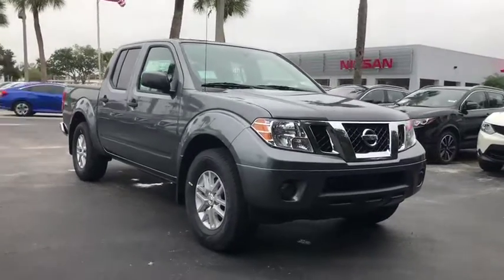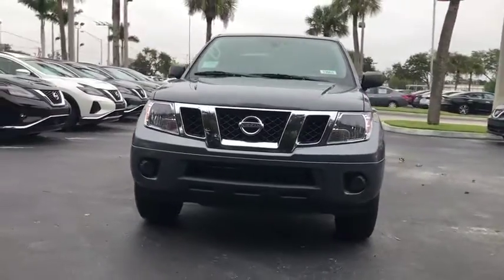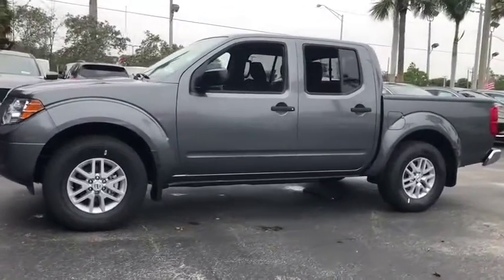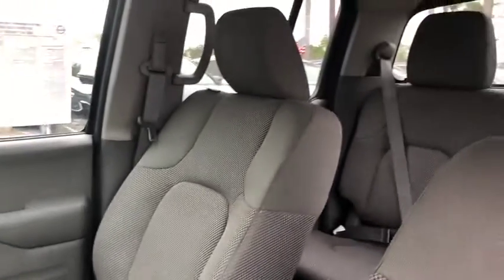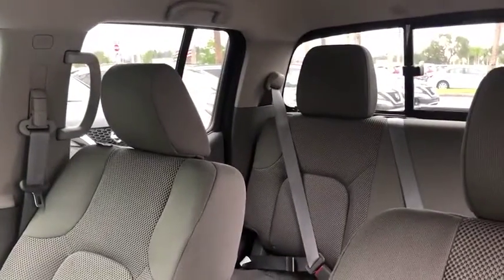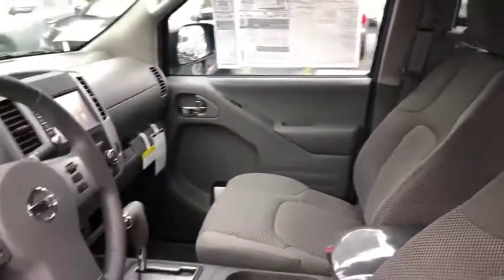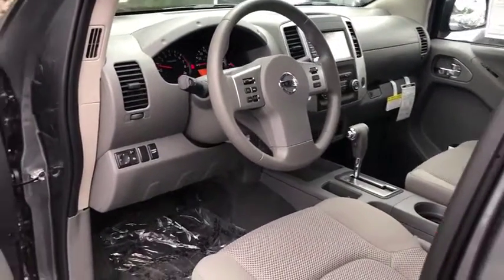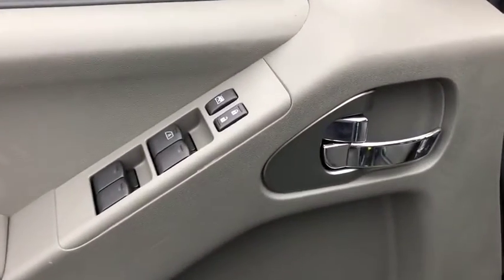2019 Nissan Frontier available in Vero Beach, Ft. Pierce, Sebastian, FL 19961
New 2019 Nissan Frontier available at Sutherlin Nissan Vero Beach. Servicing the Ft. Pierce, Sebastian, Palm Bay, and Melbourne Florida area.

Rear Wheel Drive Power Steering ABS 4-Wheel Disc Brakes Brake Actuated Limited Slip Differential Aluminum Wheels Tires - Front All-Season Tires - Rear All-Season Conventional Spare Tire Power Mirror(s) Sliding Rear Window Privacy Glass Intermittent Wipers Variable Speed Intermittent Wipers Power Door Locks AM/FM Stereo MP3 Player Steering Wheel Audio Controls Bluetooth Connection Auxiliary Audio Input Bucket Seats Pass-Through Rear Seat Rear Bench Seat Adjustable Steering Wheel Power Windows Keyless Entry Power Door Locks Cruise Control A/C Cloth Seats Driver Vanity Mirror Passenger Vanity Mirror Power Windows Sliding Rear Window Power Door Locks Engine Immobilizer Traction Control Stability Control Traction Control Front Side Air Bag Tire Pressure Monitor Driver Air Bag Passenger Air Bag Front Head Air Bag Rear Head Air Bag Passenger Air Bag Sensor Child Safety Locks Back-Up Camera